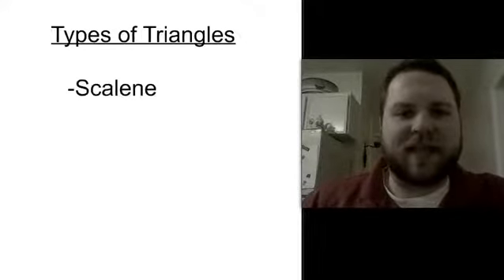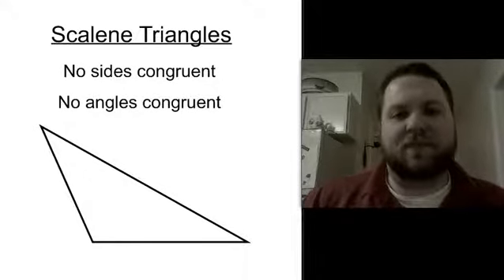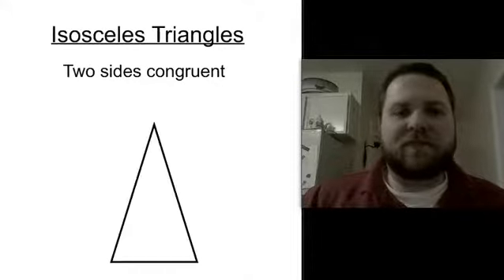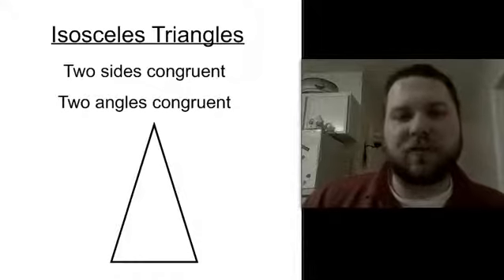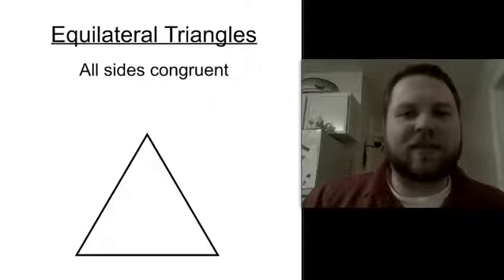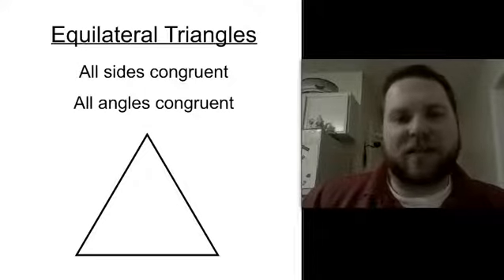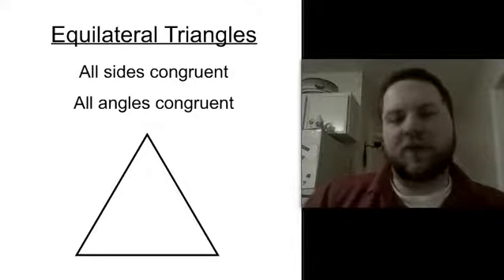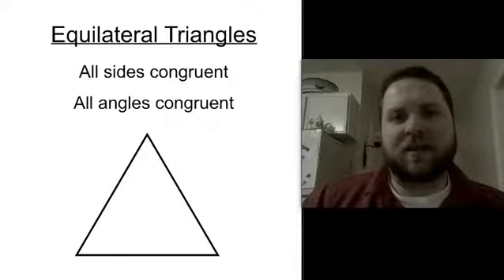Geometry Scalene, Isosceles, and Equilateral Triangles